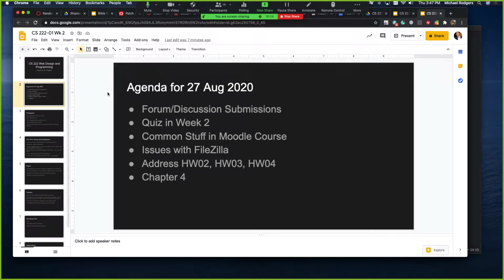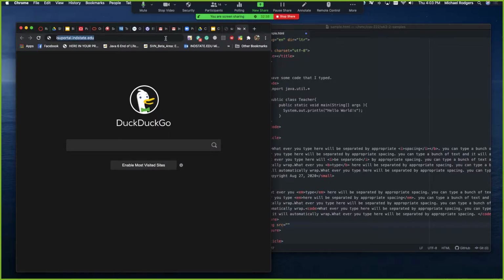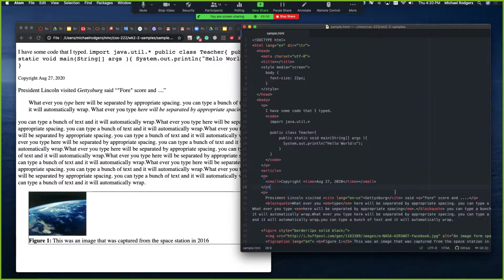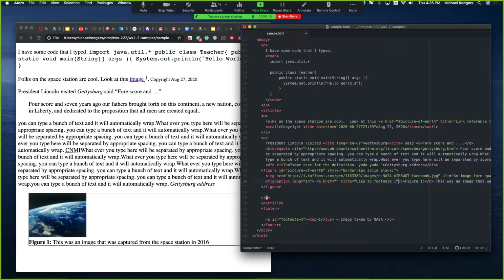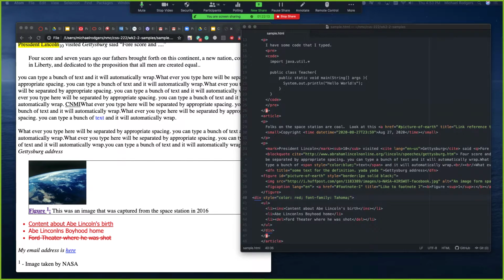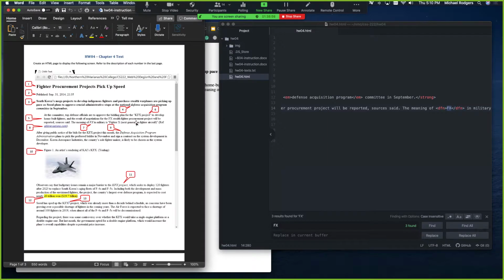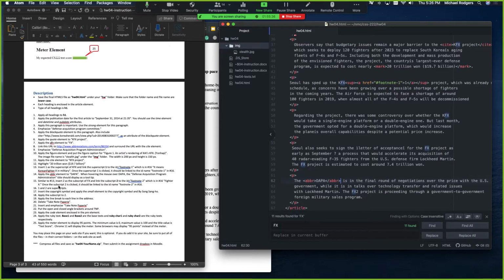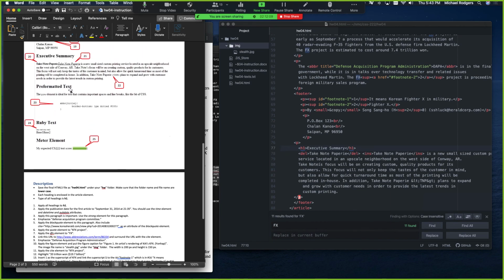CSS-222 Fall 2020 WK2 Thurs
Video is a low quality screen capture for my NMC students.